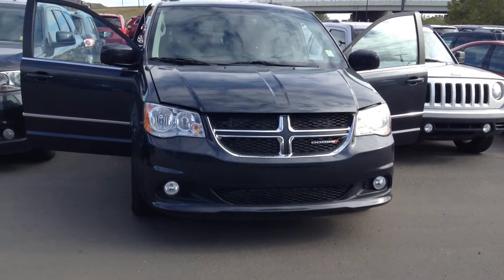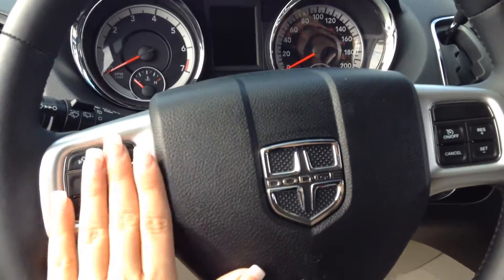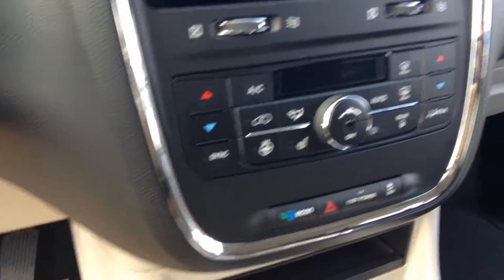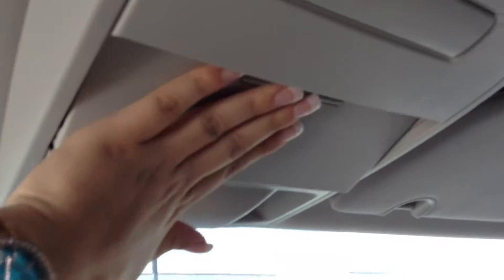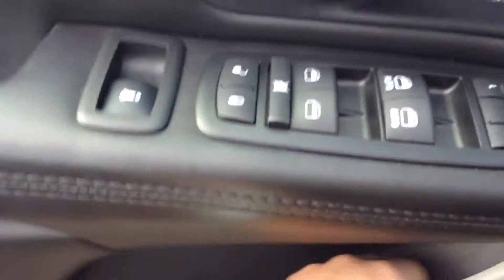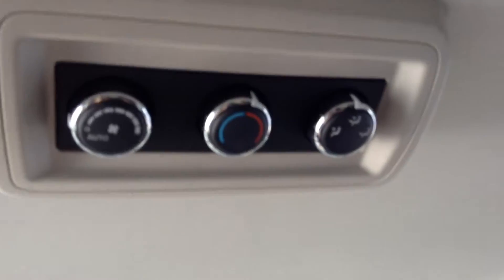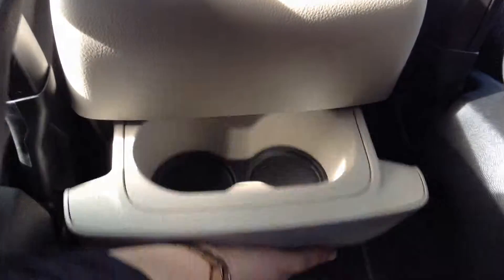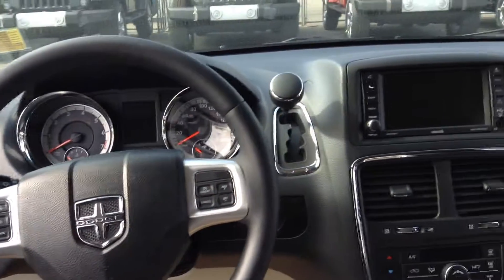2014 Dodge Grand Caravan ll Edmonton Dodge Dealer